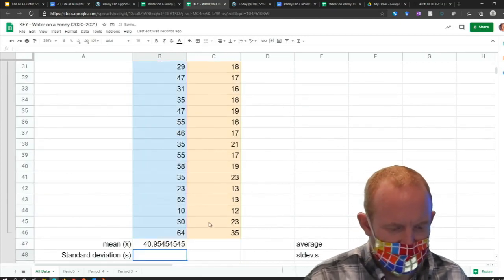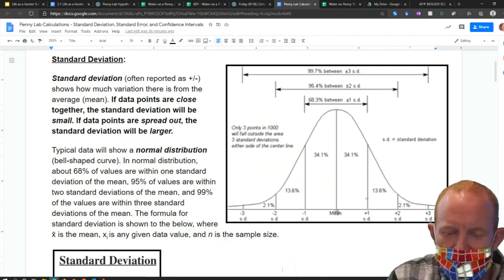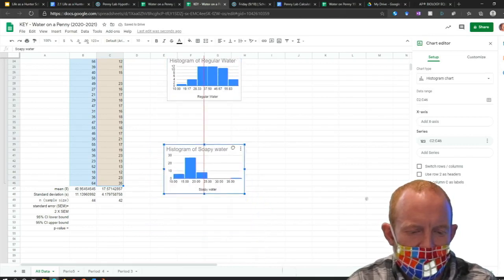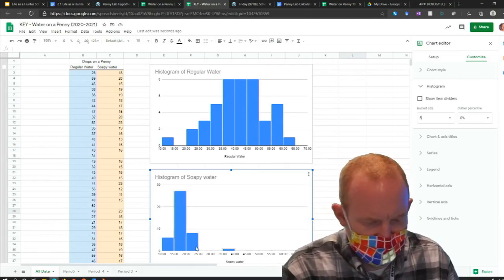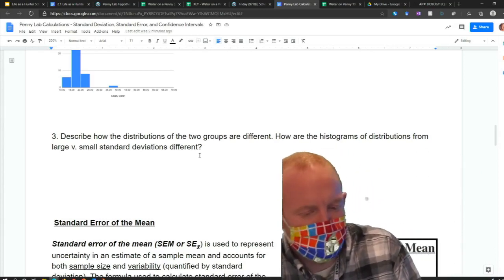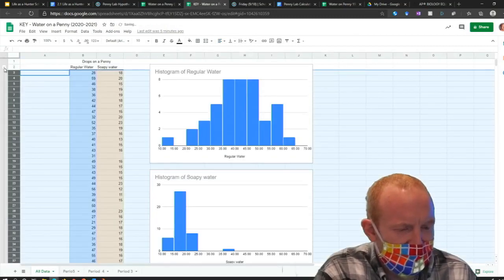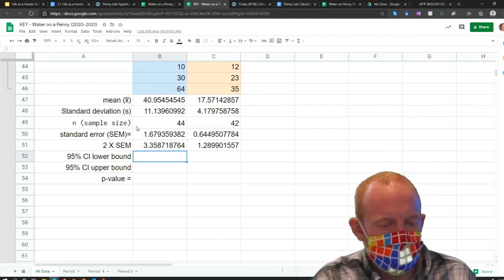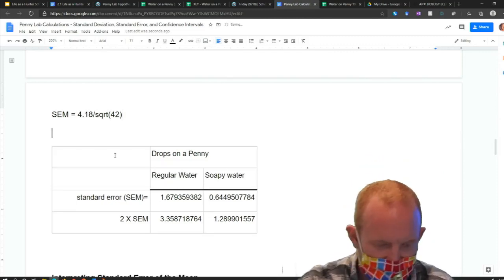Water on a Penny Analysis Part 1 Standard Deviation and Histograms